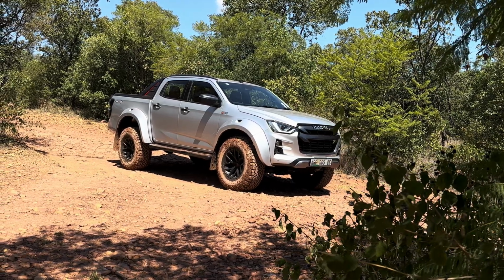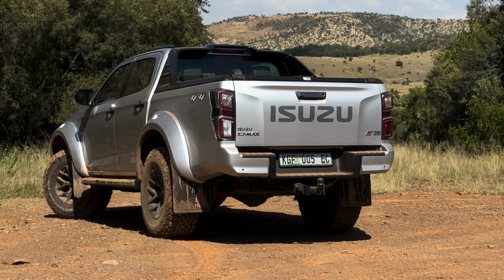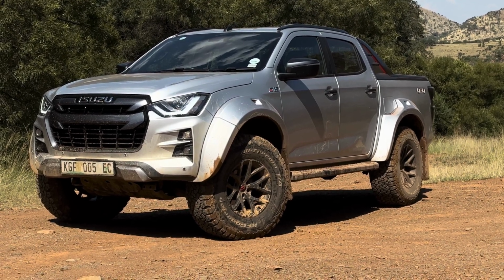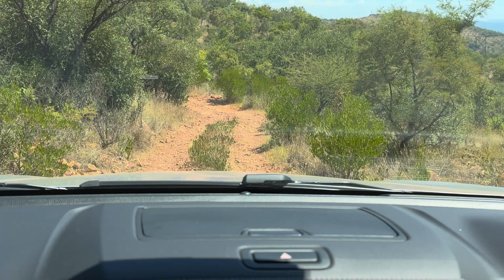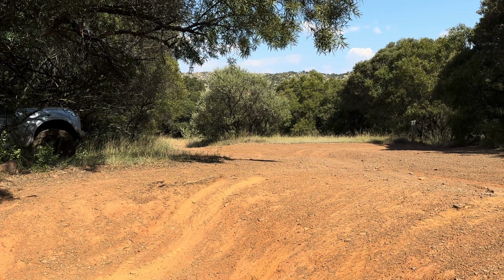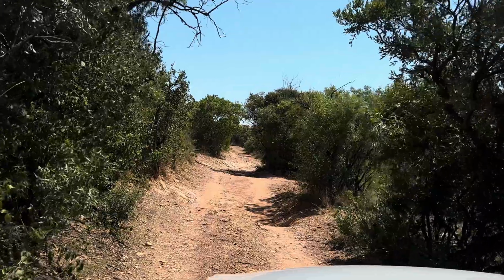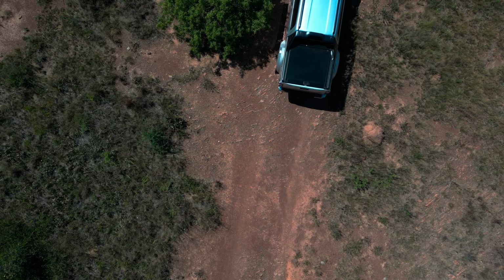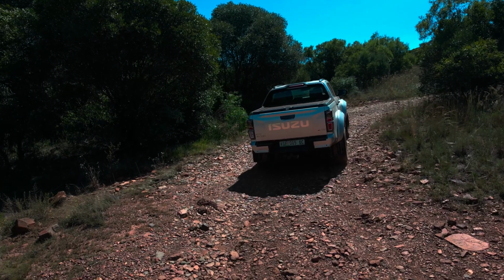Isuzu Arctic Trucks AT35 Review | Price | Spec | Offroad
Dive deep into the world of extreme off-roading with my comprehensive review of the Isuzu Arctic Trucks AT35. This video explores every facet of this rugged vehicle, known for its exceptional capabilities in handling some of the most challenging environments. From its enhanced suspension system to its imposing tires and robust bodywork, I detail how the AT35 stands apart in the realm of off-road vehicles.